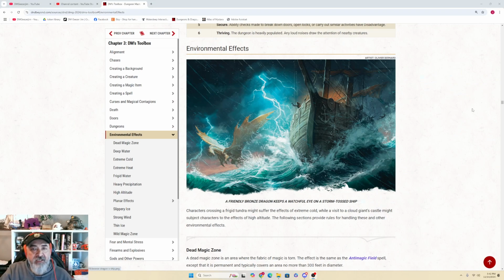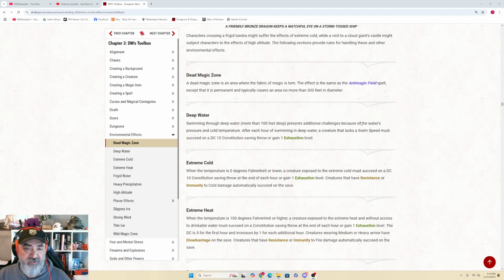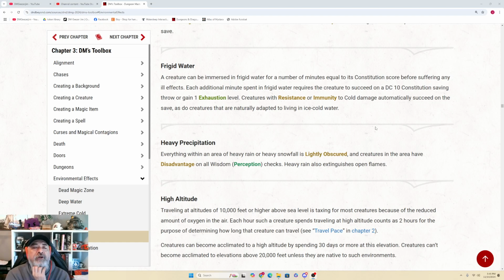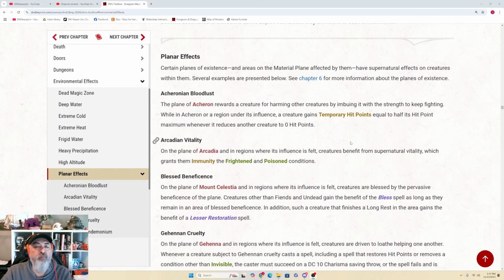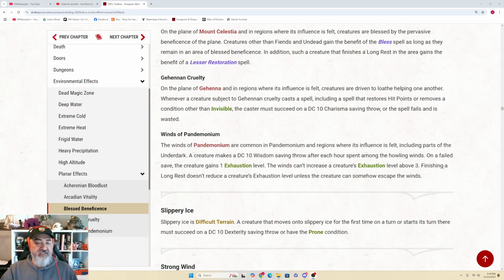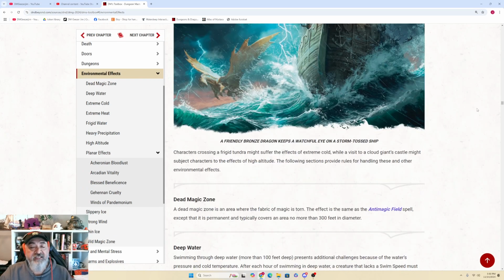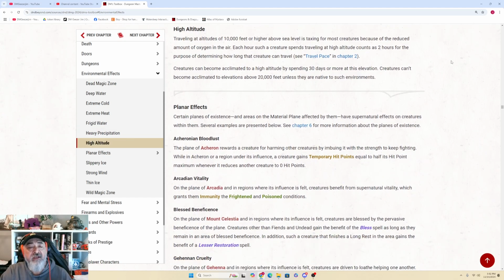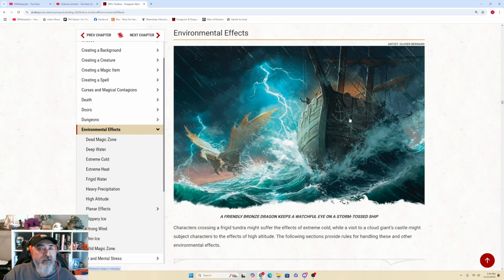Reading the 2024 DMG - Ch3 Part 10 - Environmental Effects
Continuing in the Chapter 3, DM's Toolbox, this section provides some good rulings and guidelines to help a Dm create challenging, unique effects.  Not super-detailed, but good info to start with.